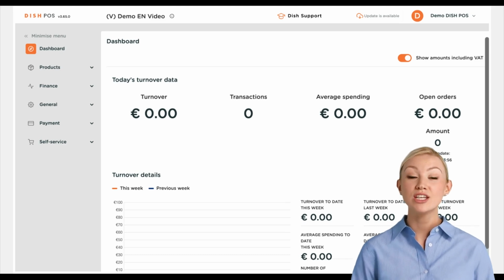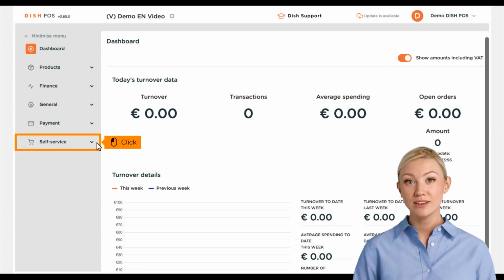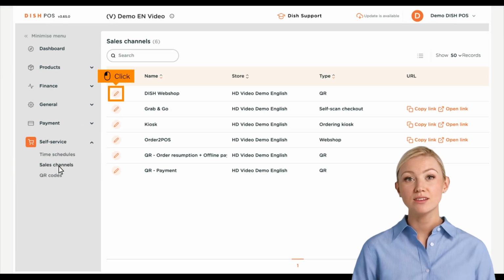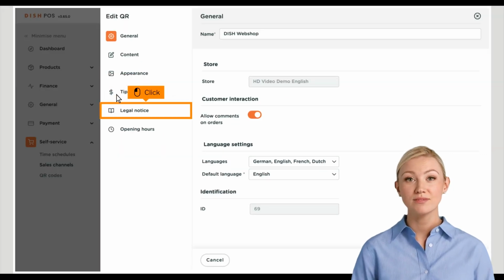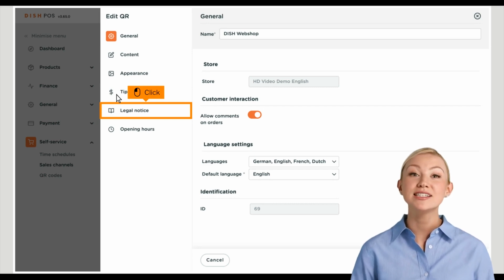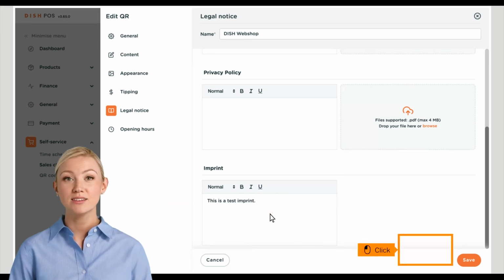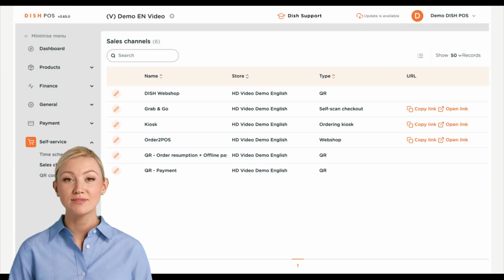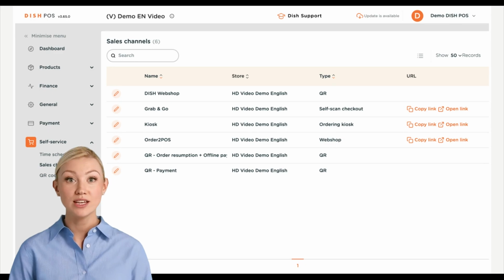DISH POS - How do I set up the imprint for web shops and QR sales channels?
In this video, Emma is going to show you how to set up the imprint for web shops and QR sales channels.

0:00 Intro
0:11 Directing to the settings
0:34 Adding the imprint
0:48 Outro